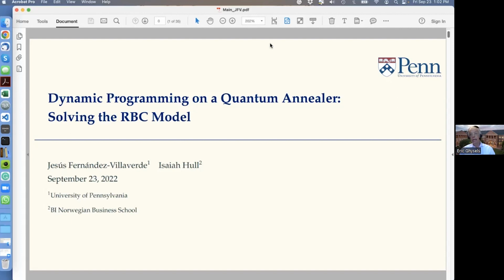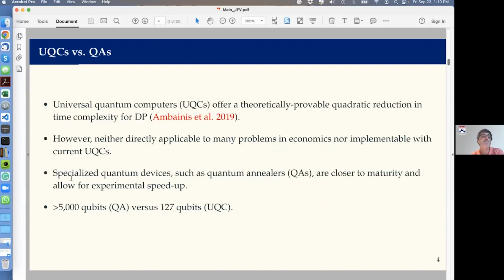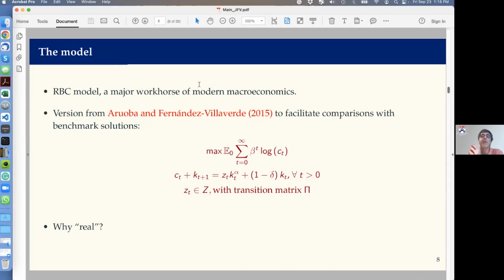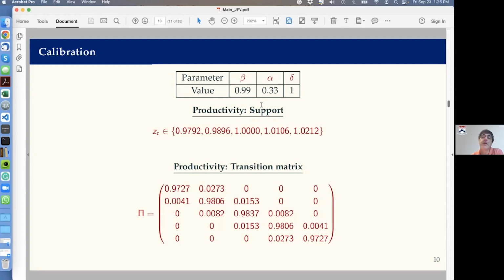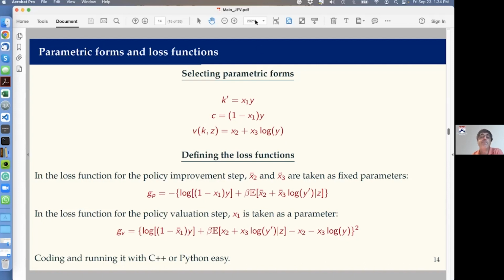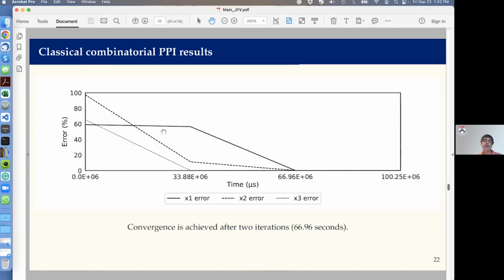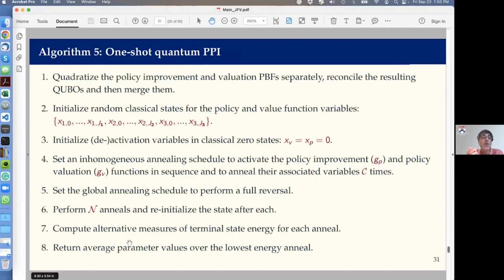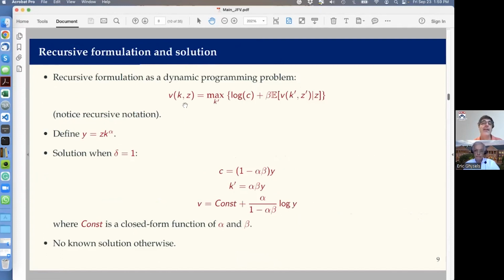Dynamic Programming on a Quantum Annealer